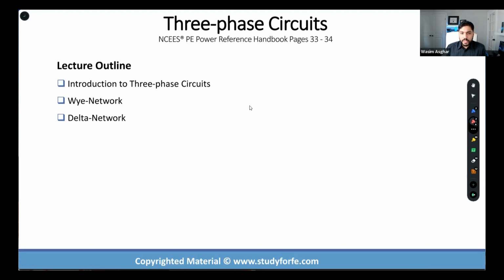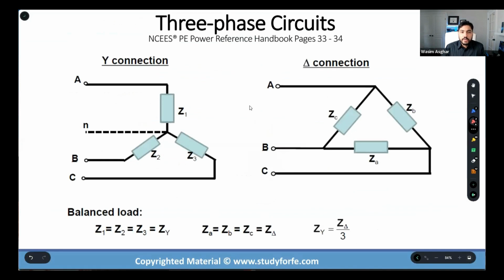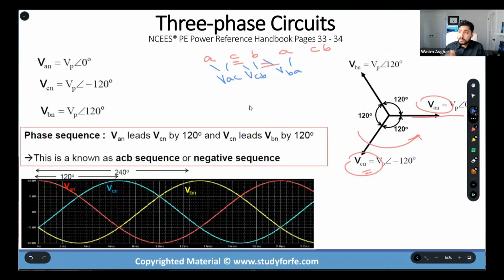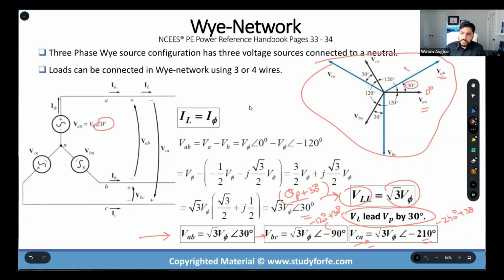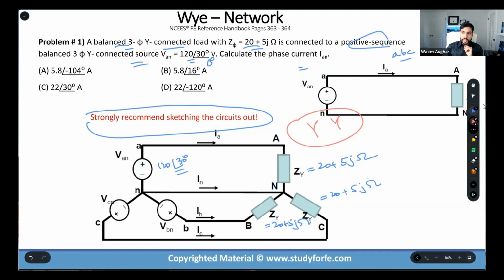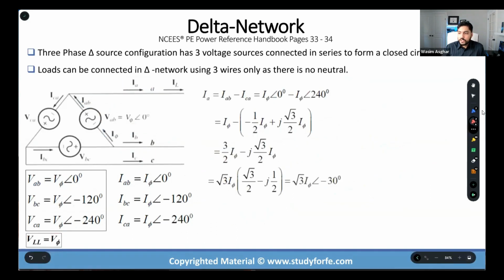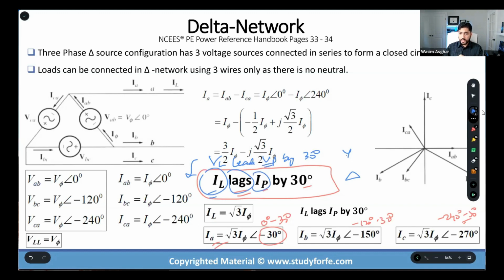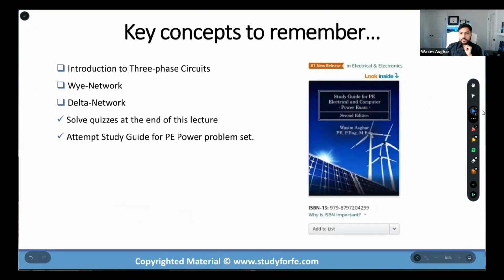Demystifying 3-Phase Systems: Key Concept for FE Electrical & Computer and PE Power Exams!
In this comprehensive video, we dive deep into the world of 3-Phase Systems, providing you with the essential knowledge and skills you need to excel in the FE Electrical & Computer and PE Power exams. Whether you're a student or a professional looking to enhance your understanding of this critical topic, this will help you understand 3-Phase Systems better.

⌚️Timestamps:
00:00                    Introduction to Three-phase Circuits
02:25                    Configurations of Three-phase Circuits
06:58                    abc-Sequence
09:05                    acb-Sequence
10:51                    Wye-network
19:55                    Delta-network
31:10                    Summary

Learn more about the fastest growing online class for the Electrical And Computer PE Exam

WHO AM I:
I’m Wasim, a licensed Professional Engineer in Texas (PE), Florida (PE) and Ontario (P. Eng) with consulting experience in design, commissioning and plant engineering for clients in Energy, Mining and Infrastructure. In 2014, I undertook a two year project assignment for a mining client in Florida and also decided to pursue PE Licensure in the United States.

The road to licensure was challenging primarily because of lack of study resources for the FE and PE exams. I passed both exams in first attempts (FE in October 2014 and PE in April 2015). The lessons learned during the exam preparation process encourage him to develop FE Electrical and PE Power exam preparation resources to help aspiring examinees better prepare for these exams.

👇Ready to pass the FE Electrical and Computer Exam!? Sign up for our FREE webinar of our online course